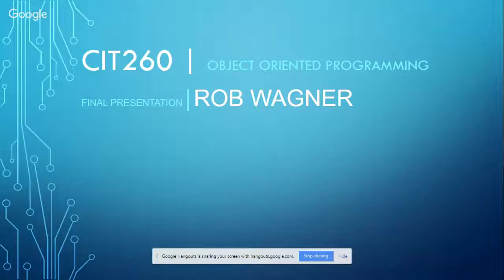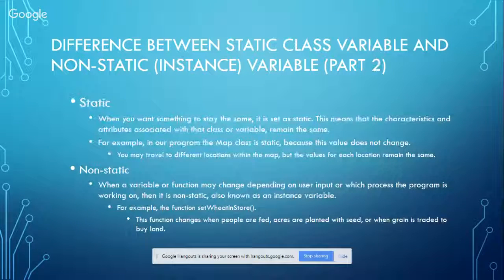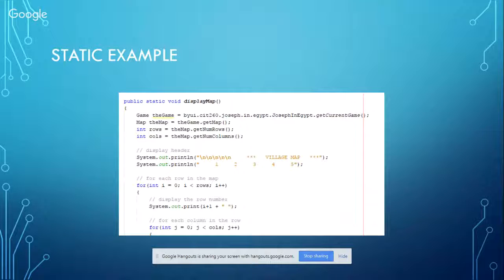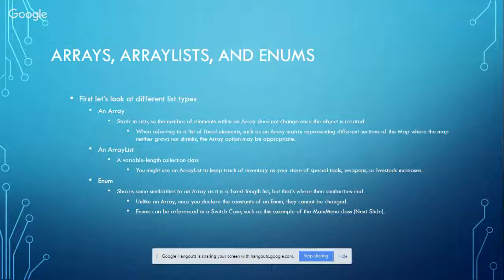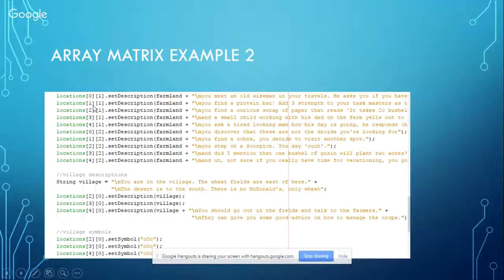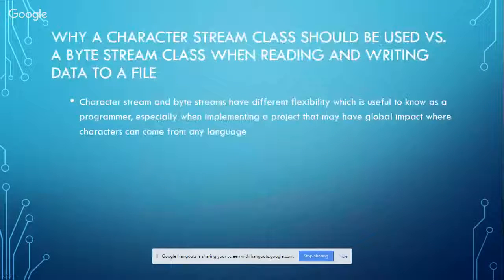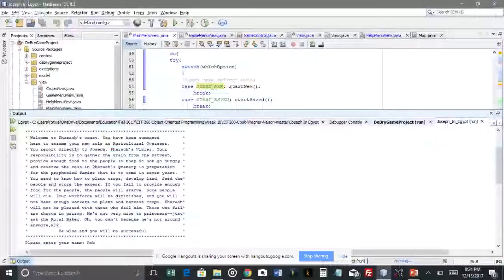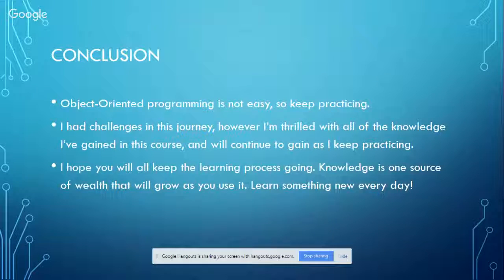CIT260 OOP (Java) Final Presentation | Rob Wagner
Final Java presentation